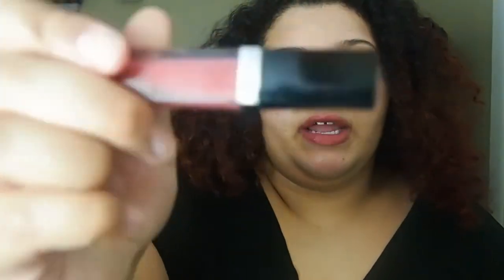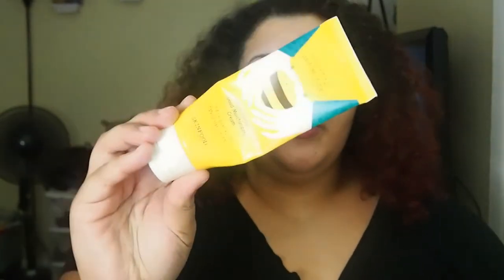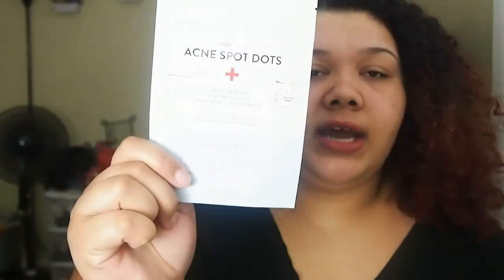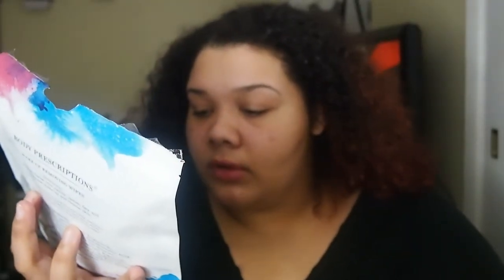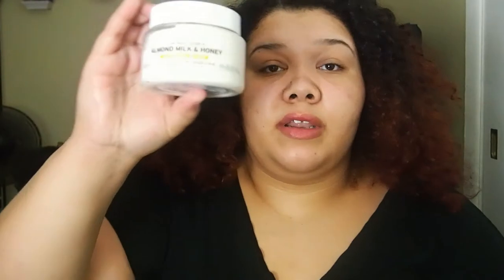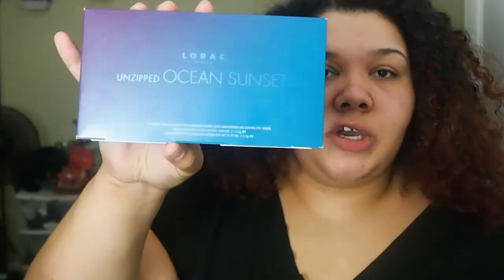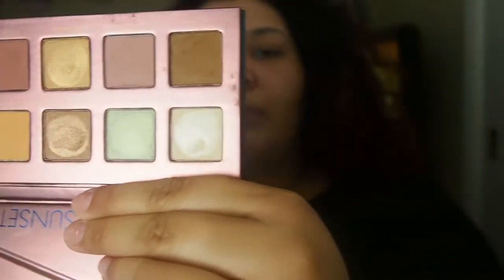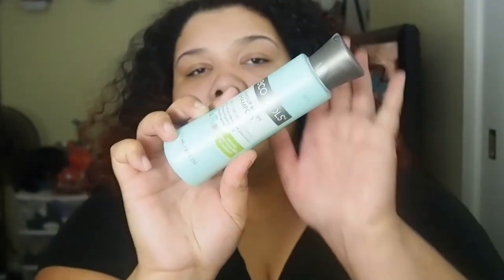Collective Beauty Haul (Ulta , Tj Maxx , Kohls)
~Open~
Products Mentioned :
body prescriptions individually packaged makeup wipes
scentsational falling leaves soy candle (nla)